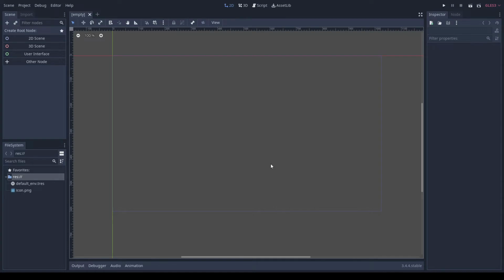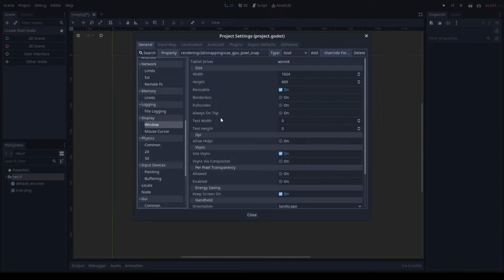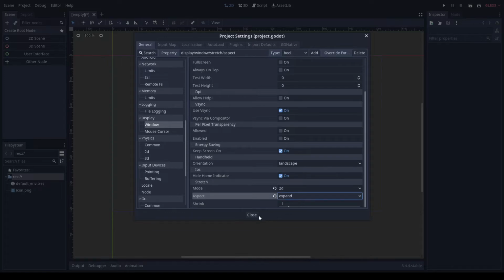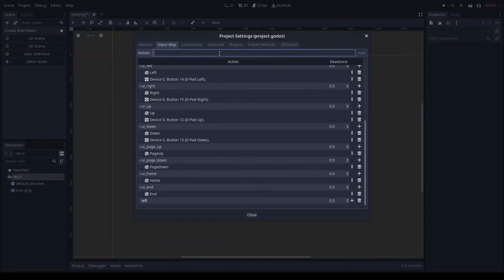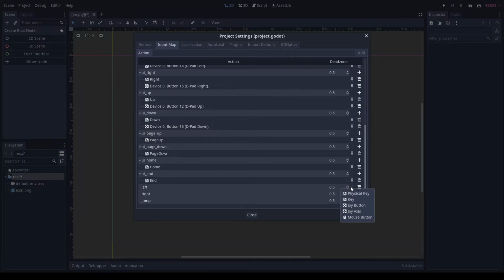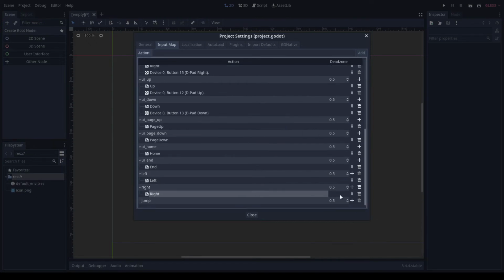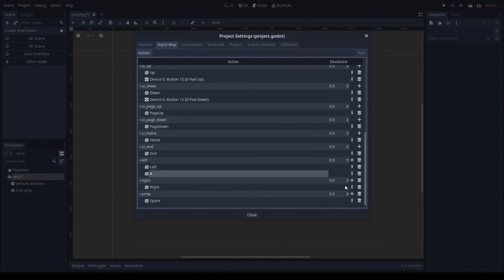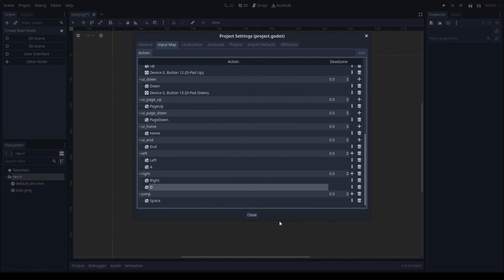Wana Savana Godot 3.4 Tutorial - Part 3 | Project Setup